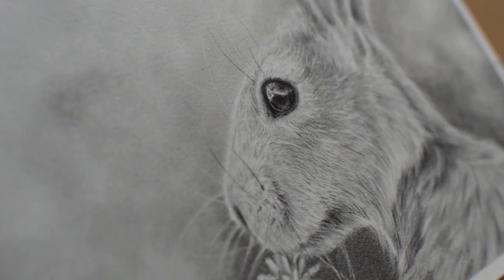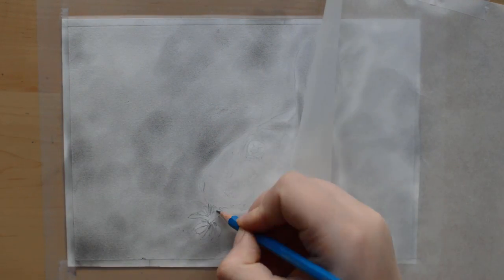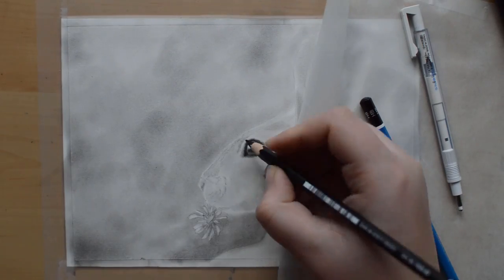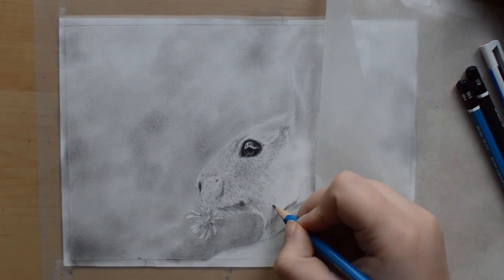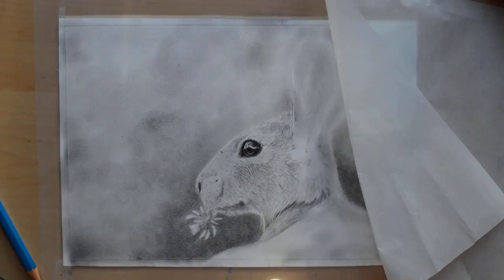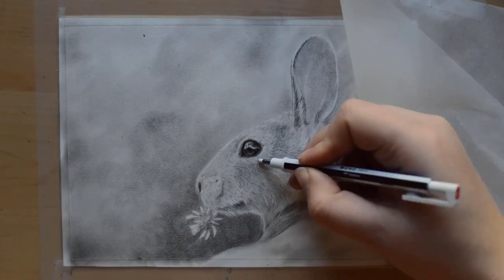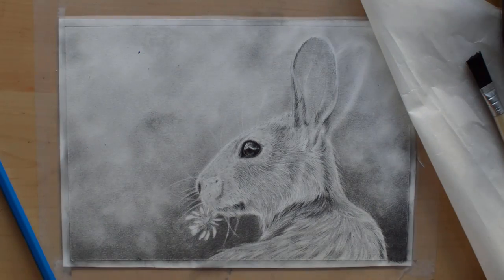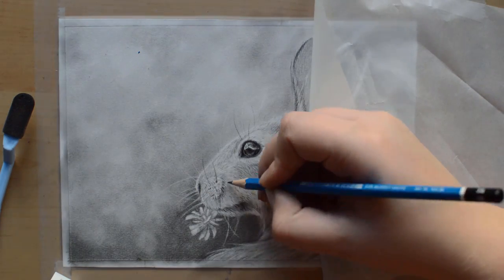Graphite pencil *TIPS & TRICKS* ✏️ How to get DARK darks!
In todays video I am drawing a hare in graphite pencils! I'll give you some tips and tricks, and some thought about drawing in graphite
😄 The original drawing is drawn on A5 sized paper, and took right about 2 hours to create 😄

Materials I used:
- Fabriano artistico extra white hot pressed watercolor paper
- Staedtler Mars Lumograph pencils
- Graphite powder
- Tombow mono eraser
- Sofft tool

Hi there! My name is Sofie and I just love drawing! I am a veterinary medicine student by day, artist by night 😎
I mostly work in colored pencil, but occasionally I venture into different mediums.

On my channel I'll show you how I work on my drawings, including tips and tricks you can apply to your own artwork!